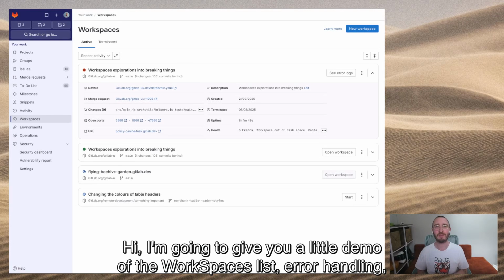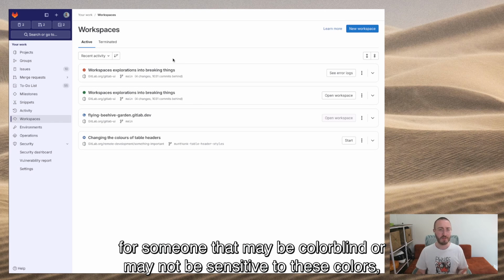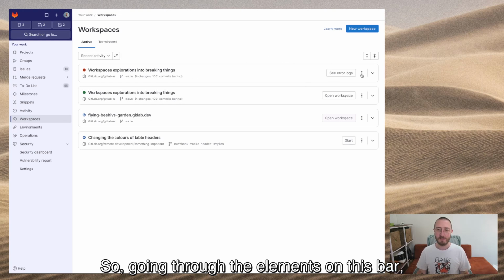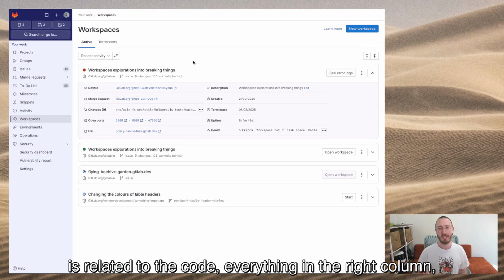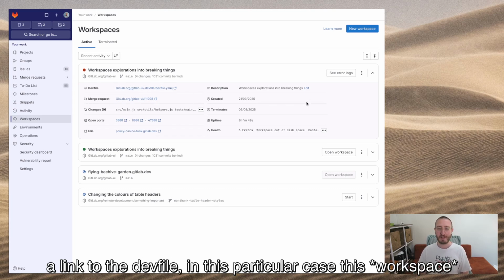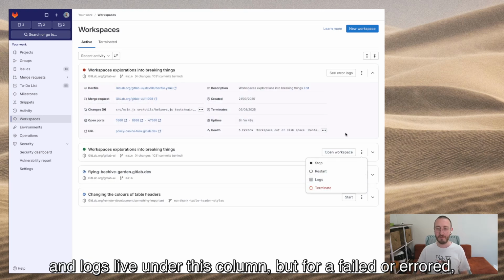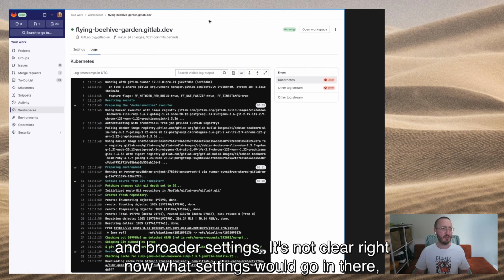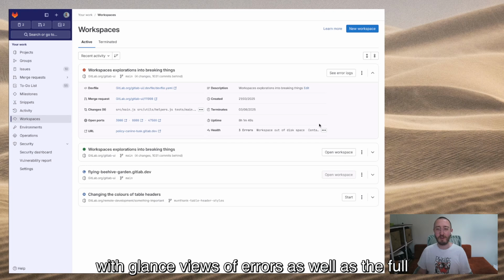Workspaces List View Redesign Prototype Demo May 2025